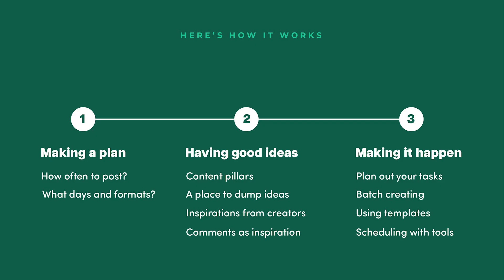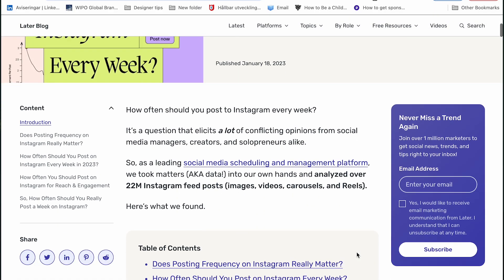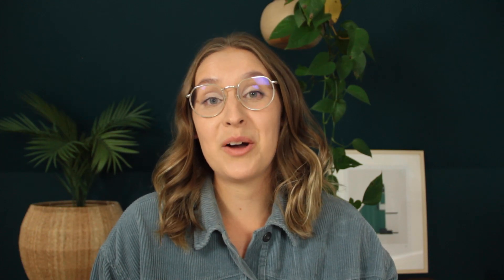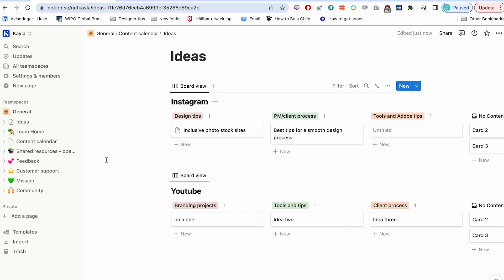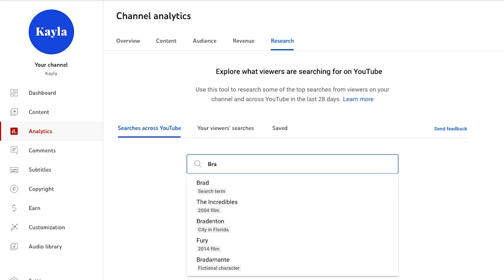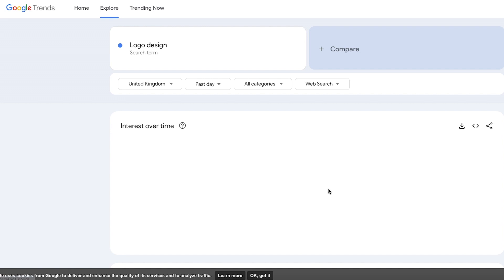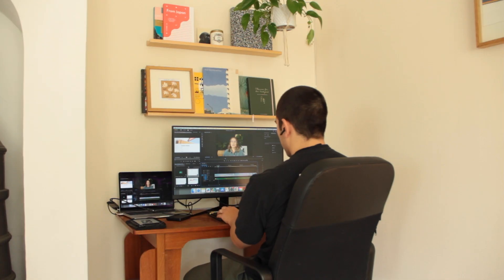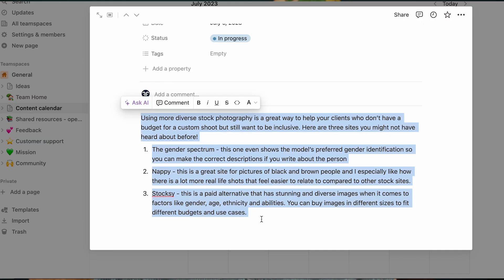Batch Create Your Social Media in Notion - Free Template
Create a sales funnel for your creative business - Watch the video

Build a great relationship with your clients - Try Kayla for free